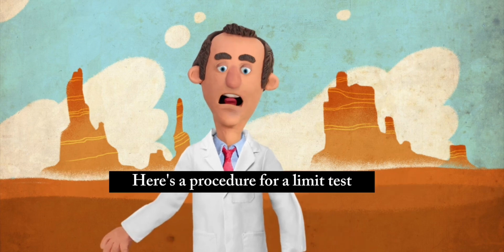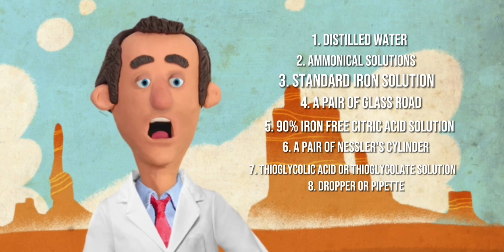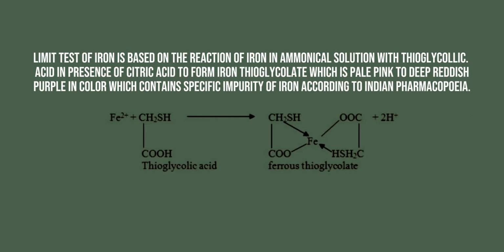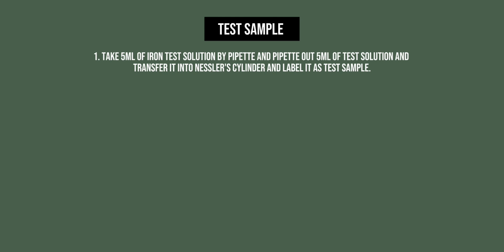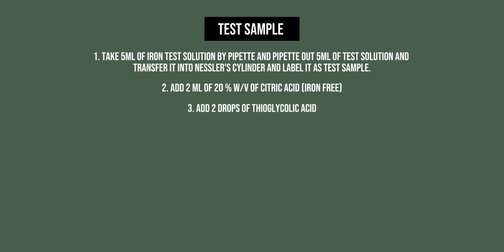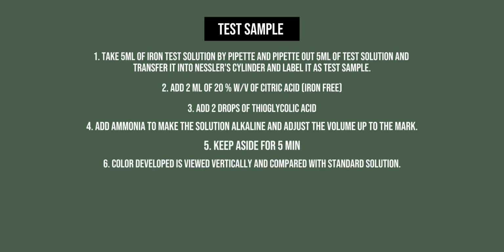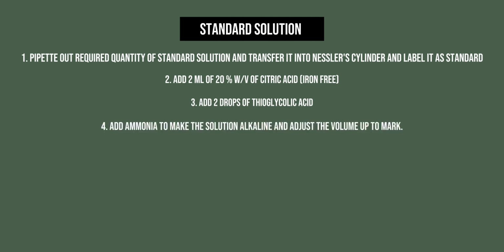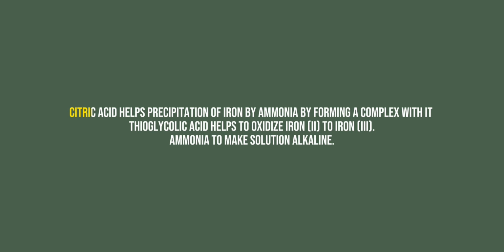How to Perform the Limit Test for Iron (Fe) | PharmaSphere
Welcome to our educational series on pharmaceutical analysis! In this video, we dive into the limit test for Iron (Fe), an essential quality control procedure in the pharmaceutical industry. Learn the step-by-step process, understand the importance of this test, and discover best practices for accurate results. Perfect for pharmacy students, professionals, and anyone interested in pharmaceutical analysis. Join us on PharmaSphere, India's first e-learning platform for pharmacy education, and enhance your knowledge today!